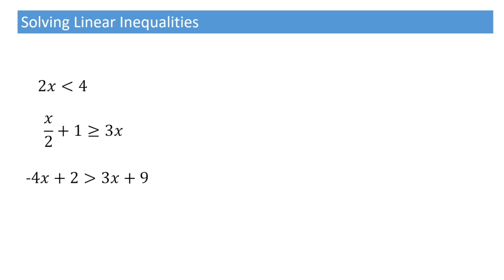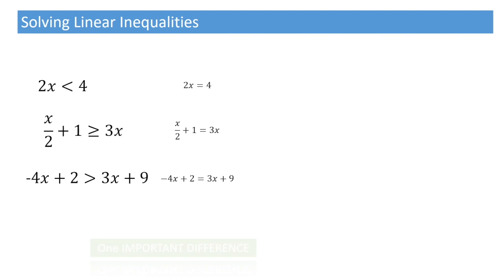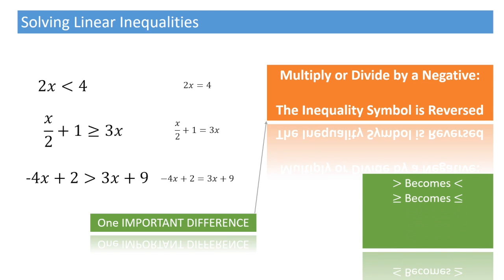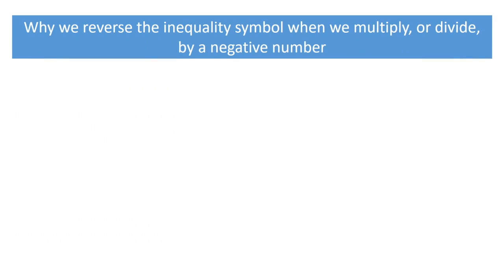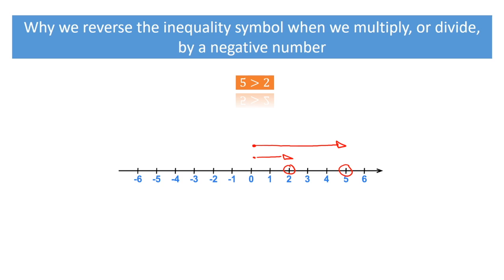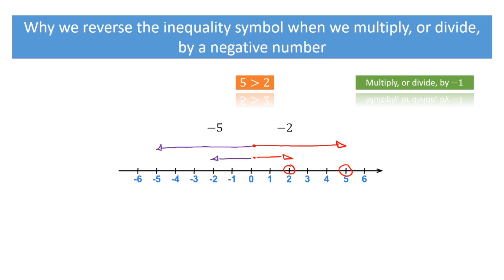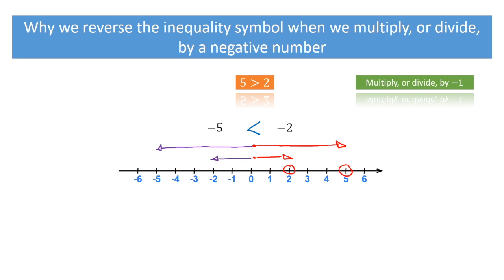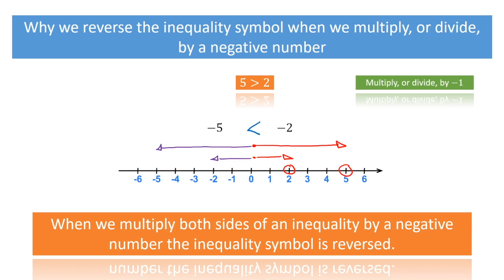Linear Inequalities - Video 1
When solving linear inequalities, remember that when we multiply or divide by a negative the inequality symbol is reversed. That aside, the steps to follow are the same as for linear equations. The key rules, and their explanation, for solving linear inequalities are taught here.